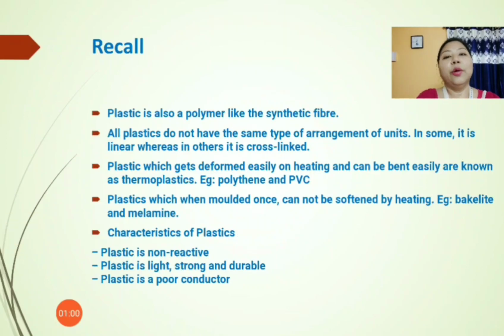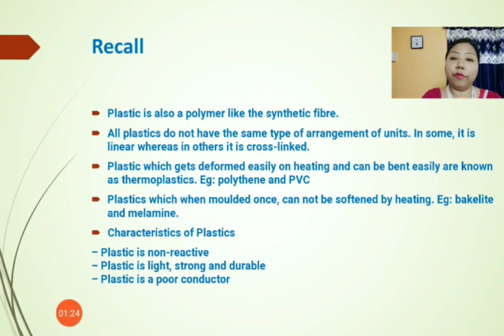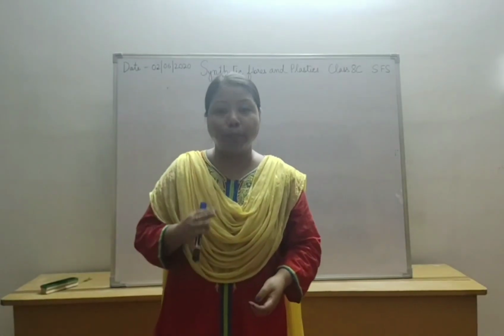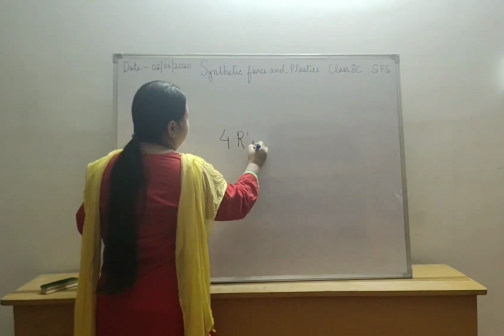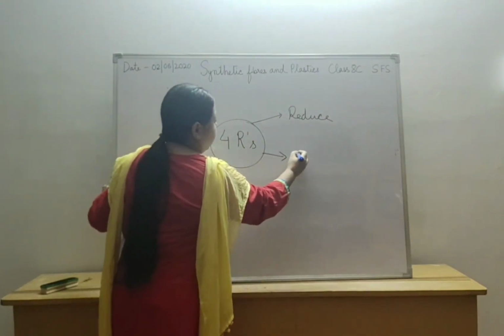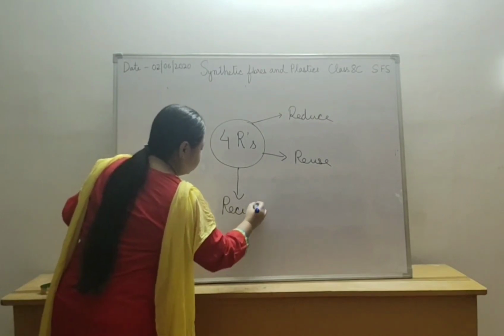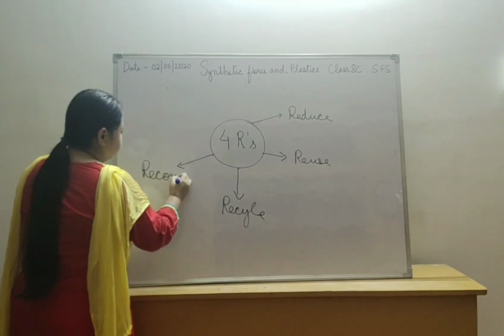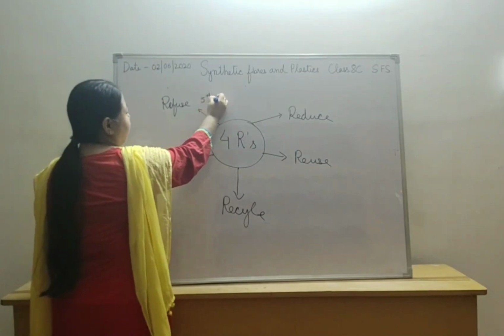Synthetic fibres and plastics(Plastics and environment,) Class 8C, 02/06/2020@sfsnarengi